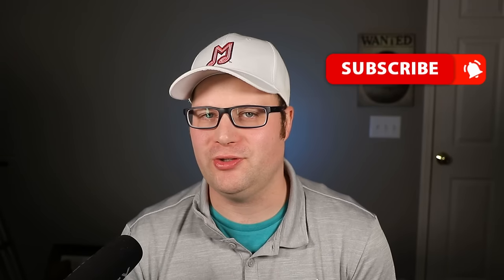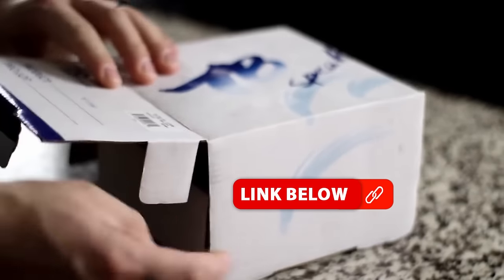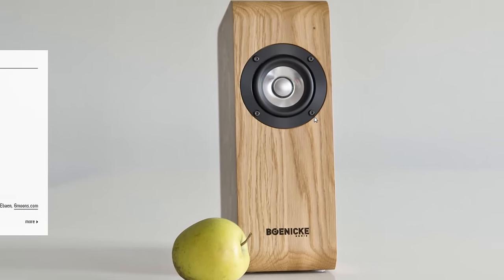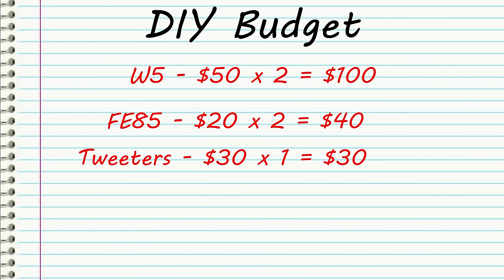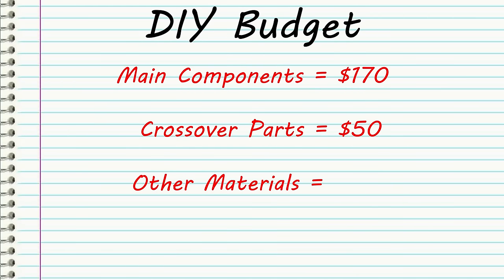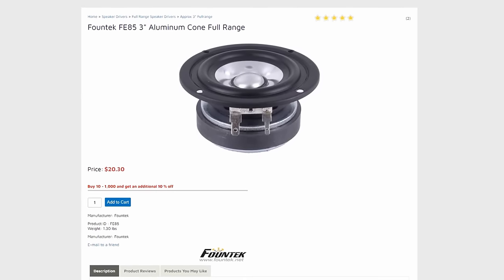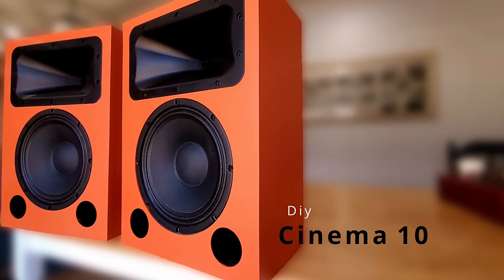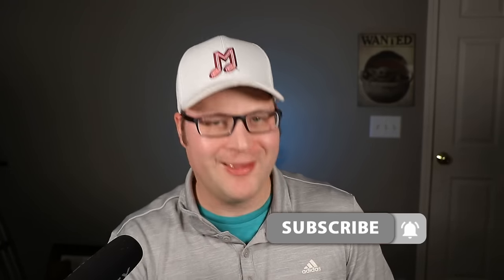YES! You CAN build $5000 HiFi Speakers for UNDER $500 DIY vs HiFi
Can you really save thousands by DIY your own speakers? YES, you can! DIY vs HiFi